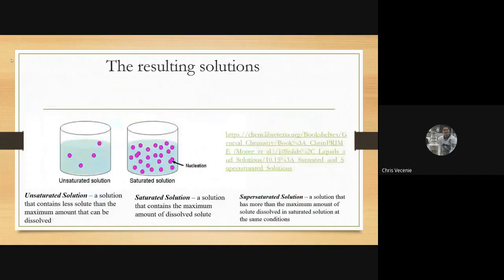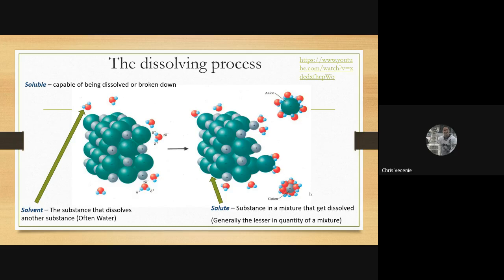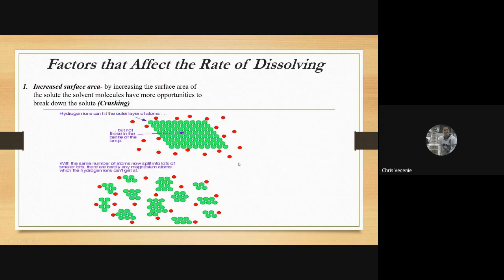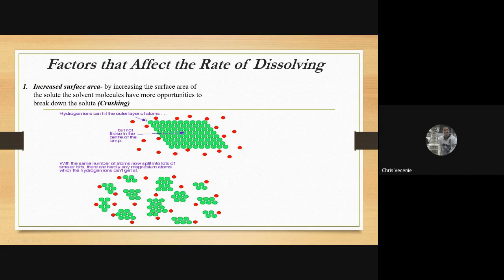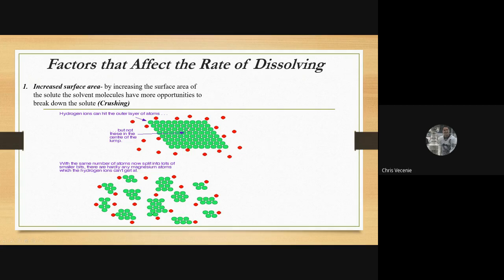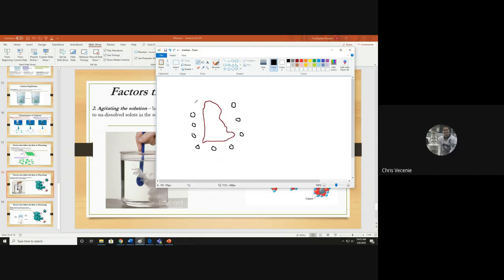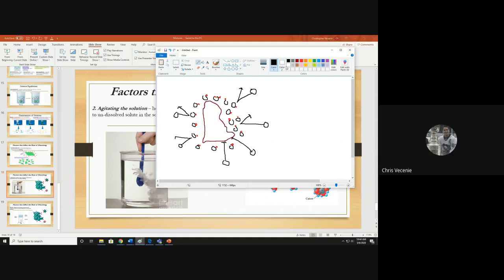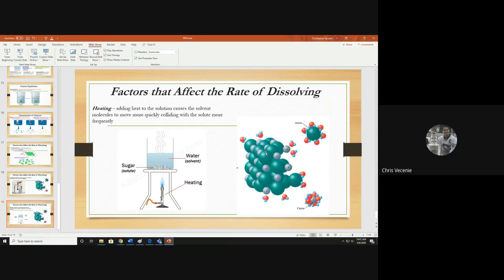Vecenie 5 6 Gen Chem Rates of dissooving